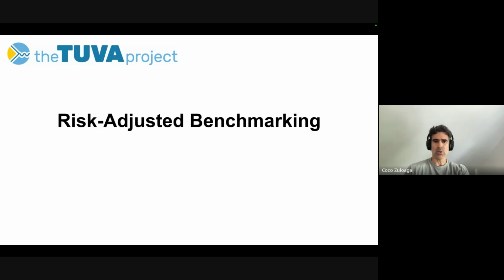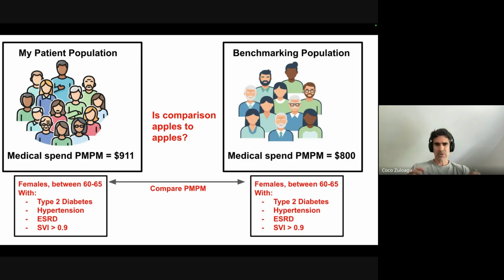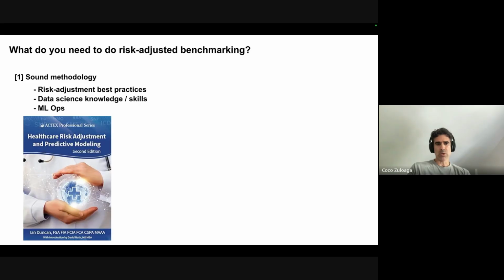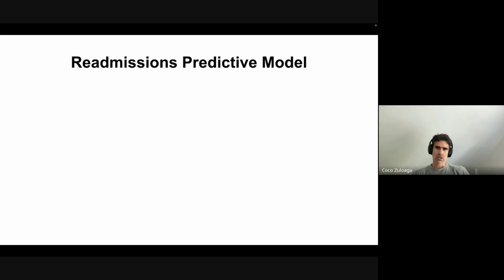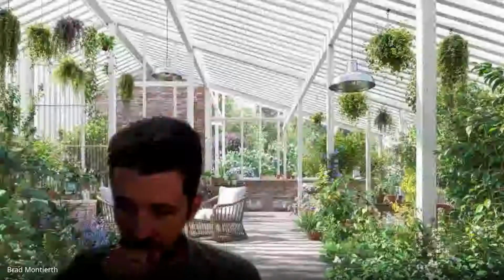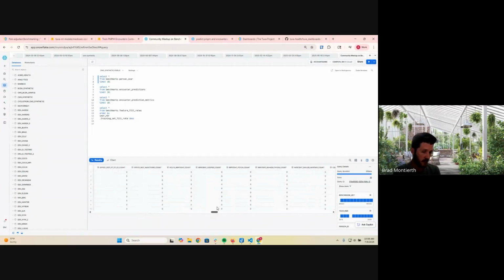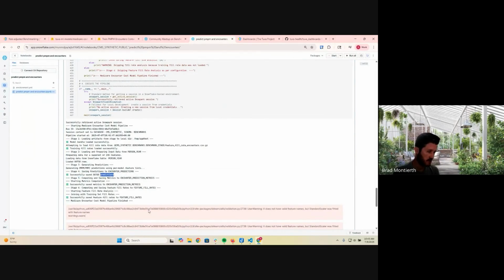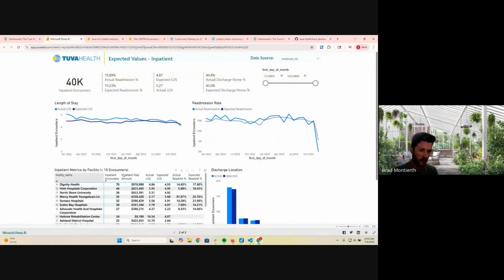Tuva Community Meetup #6 -- Risk-adjusted Benchmarking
In this video we introduce 74 machine learning models that we've open-sourced in the Tuva Project that create risk-adjusted benchmarks for the most important healthcare cost, utilization, and outcome metrics.  Coco provides a detailed overview of what risk-adjusted benchmarking is and Brad demonstrates how to deploy the models and use them for analysis.